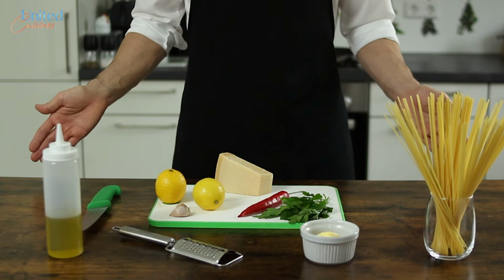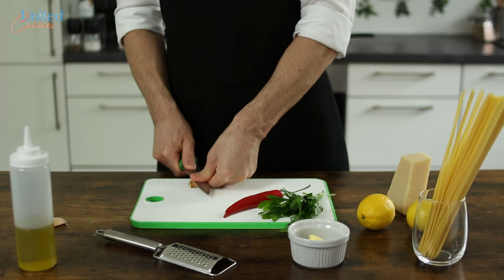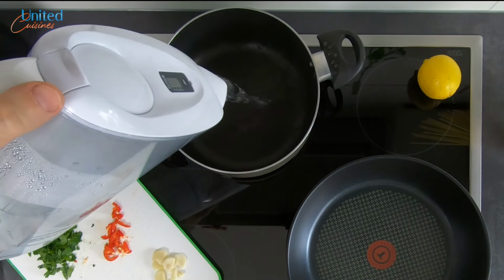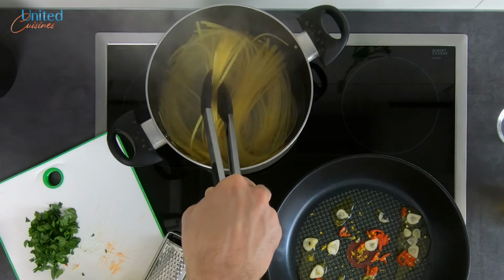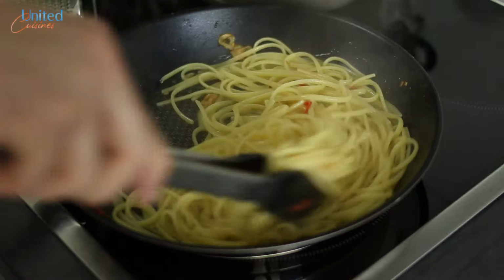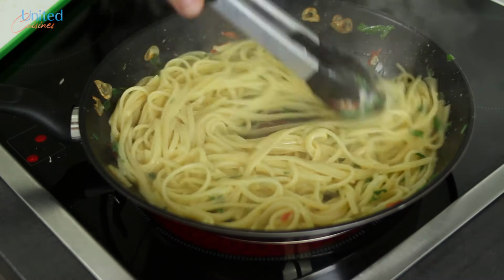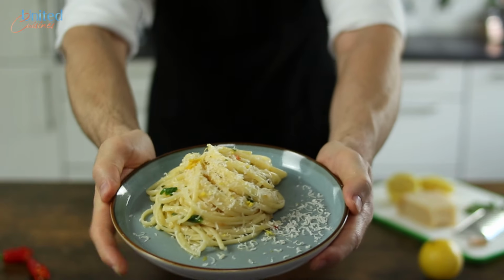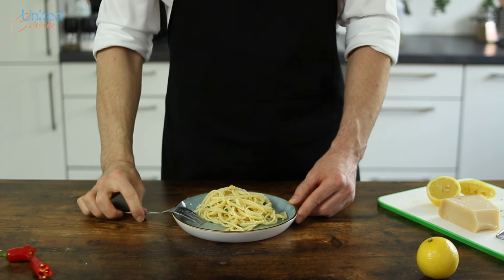Learn the Lemon Pasta Recipe in 3:26 Minutes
I discovered this mind-blowingly tasty pasta recipe and want everyone to know about it. Pasta al Limone is an easy-to-make, vegetarian and super delicious comfort food from Italy. Also known as Lemon Pasta, it combines the freshness of lemon with tasty umami from Parmigiano Reggiano.

Try our quick to make Pasta al Limone recipe and surprise your loved ones with it. Enjoy!

Bon appétit!

▬ About United Cuisines (UC) ▬▬▬▬▬▬▬
Current mission: Create Great Recipe Videos.
Long-term vision: Help to End World Hunger.

▬ Wanna contribute? ▬▬▬▬▬▬▬▬▬▬▬
✍️ Give feedback! Make dish suggestions, critique and show up ways to improve a recipe.
Praise is welcome, too, of course! 🙌

▬ Activate the bell 🔔 ▬▬▬▬▬▬▬▬▬▬▬
We would like you to get notified, when we upload an episode.

▬ More of United Cuisines ▬▬▬▬▬▬▬▬▬
Live updates and short format videos on Instagram: